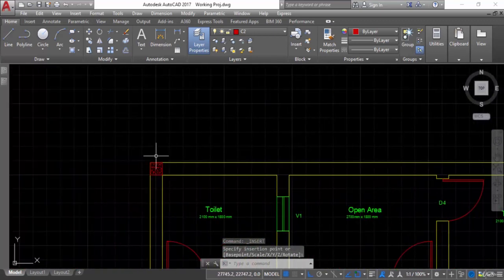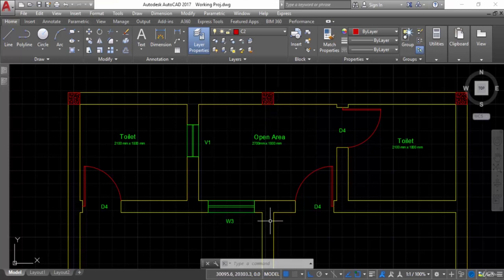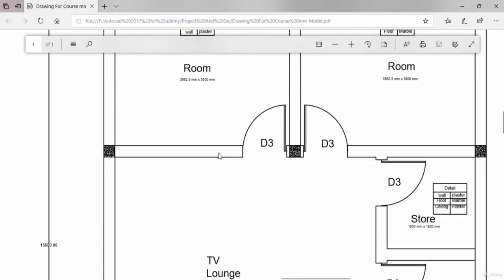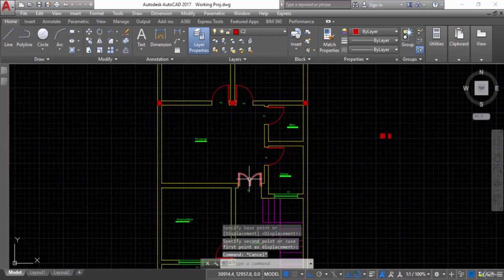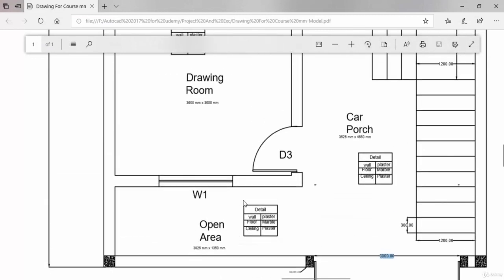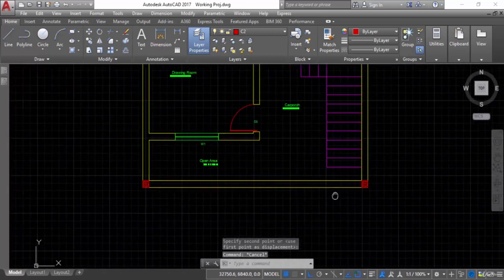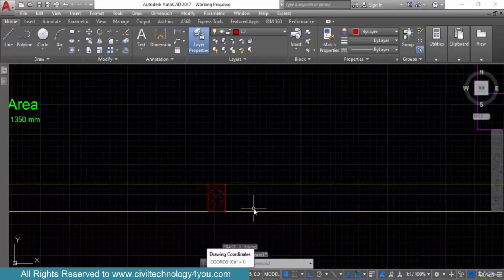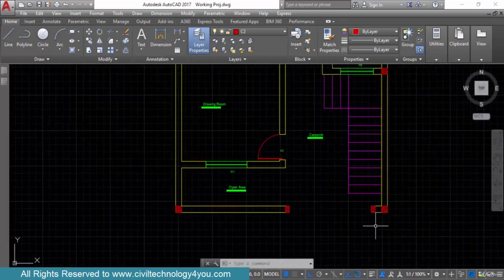AUTODESK AUTOCAD CIVIL ENGINEERING SOFTWARE 84. How to Create And Insert Coloumns